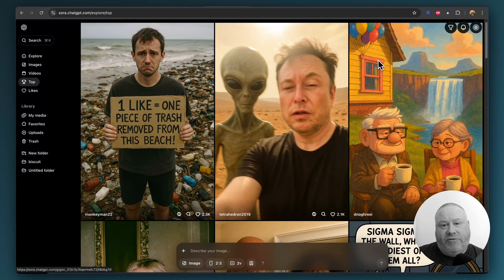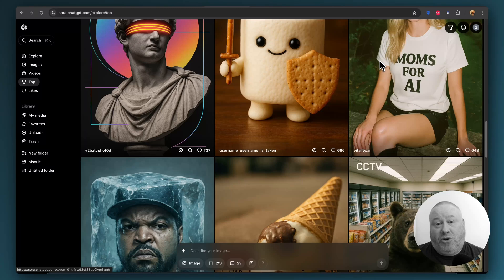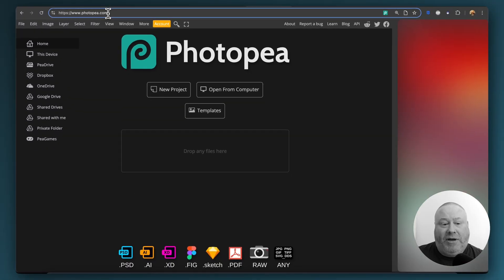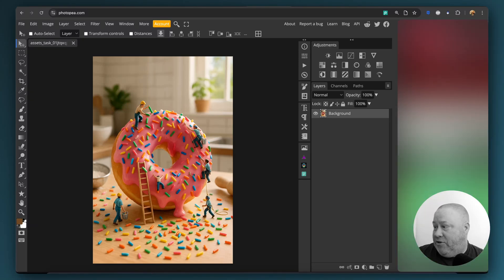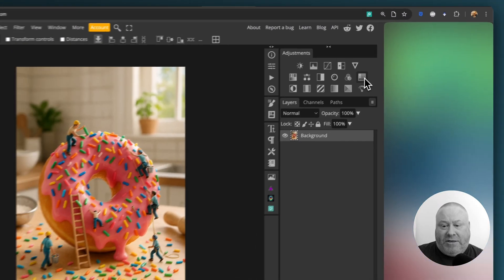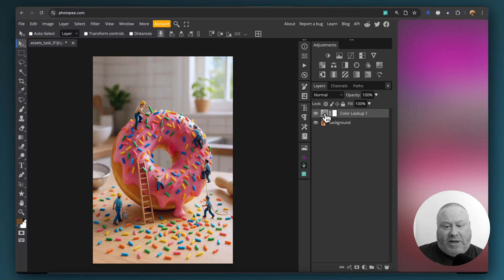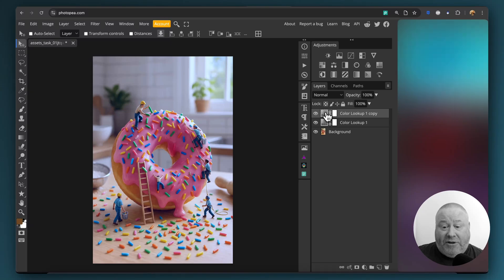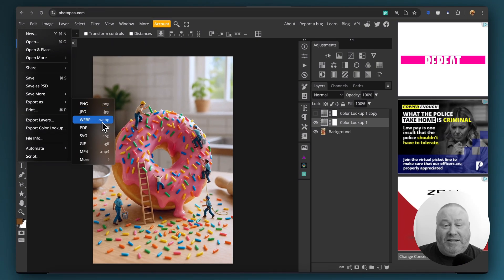Fix SORA's annoying colour tint in a few clicks!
Download the free LUT file below, and say goodbye to the orange / yellow Sora colour cast!